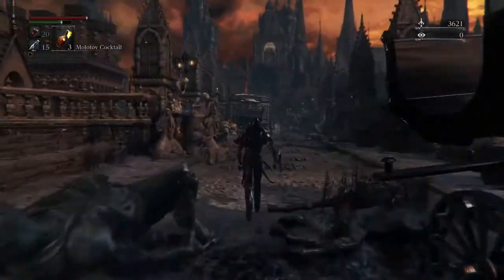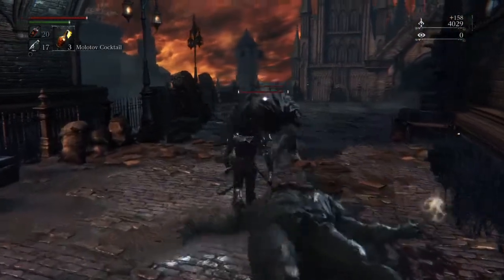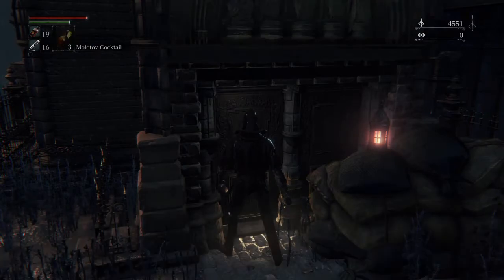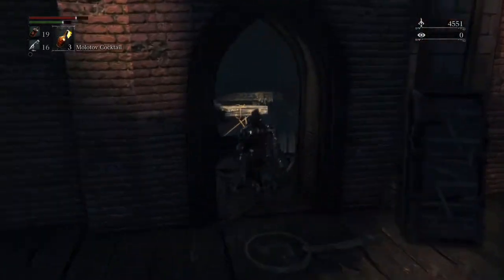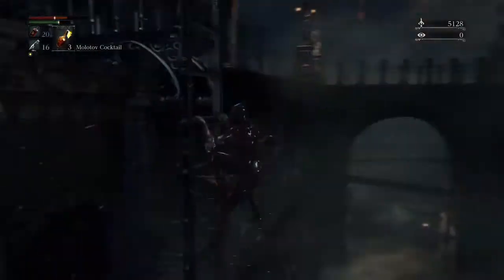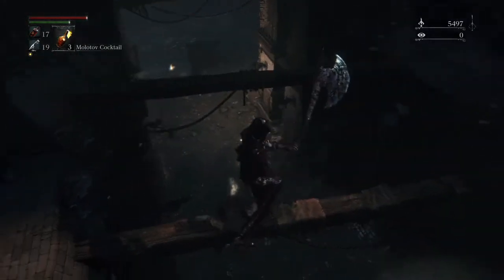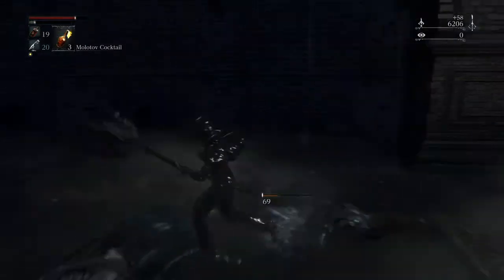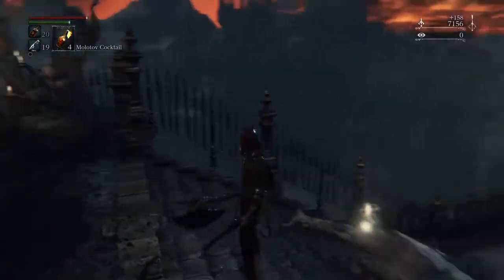Bloodborne Walkthrough Strategy Pt. 2, Central Yharnam Pt. 2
Hey everyone, welcome back to my Bloodborne Walkthrough and Strategy guide. So I mention it in the commentary but let me once again say that I won't be doing boss fights in this walkthrough. If you end up getting stuck on a boss, however, feel free to check out my YouTube channel, Jaxxsin Games. I have videos for each and every story boss with a strategy guide on there.